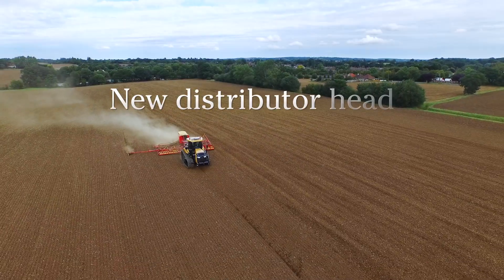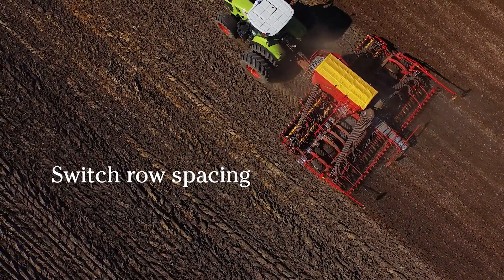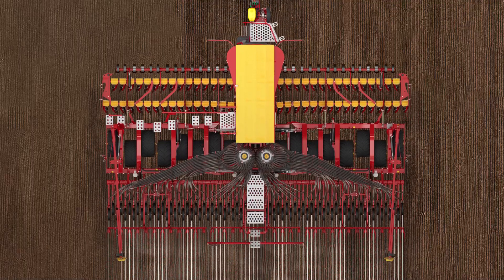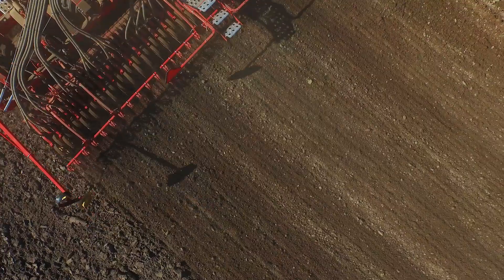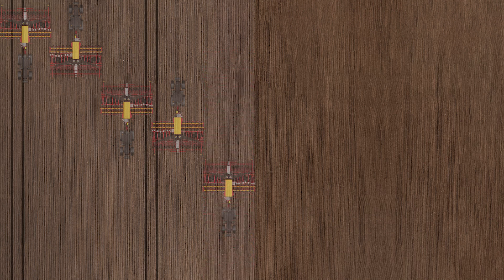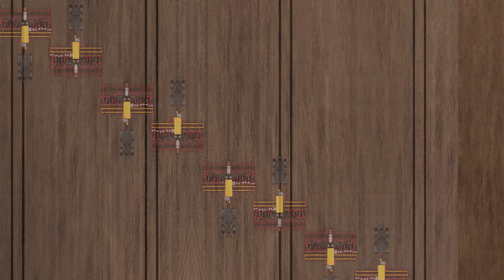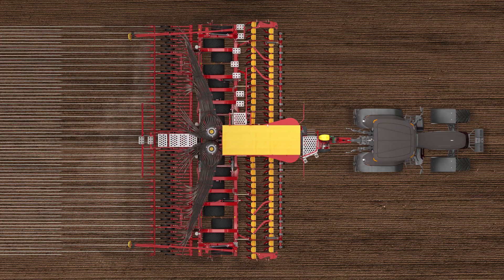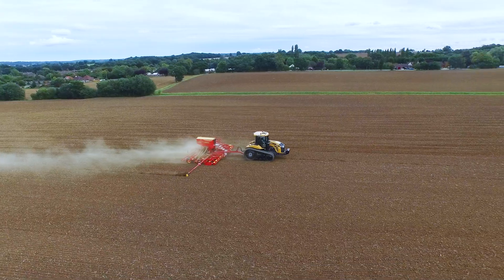Väderstad: Dynamic tramlining for Rapid and Spirit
The new distributor head for the pneumatic Rapid and Spirit seed drills, enables two new main features: Dynamic tramlining and the possibility to switch from 125mm to 250mm row spacing with a touch of a button.

- The dynamic tramlining function makes tramlining simpler and more reliable than ever before. The function is easy to setup with the iPad-based control system Väderstad E-Control. When seeding the field, the seed drill automatically shuts off specific rows when needed to match the tyre tracks of the sprayer, says Björn Jeansson, Director Seed drill Product Management, at Väderstad.